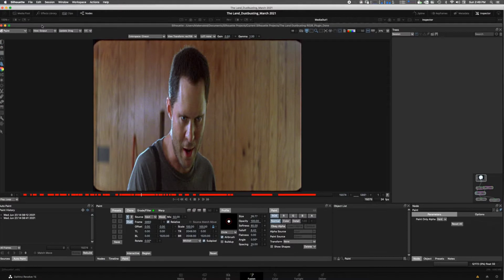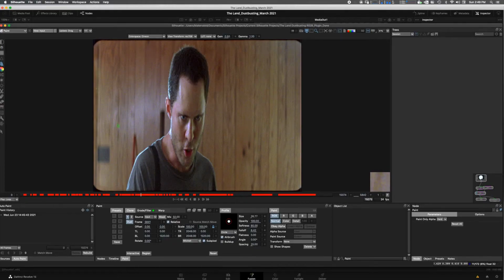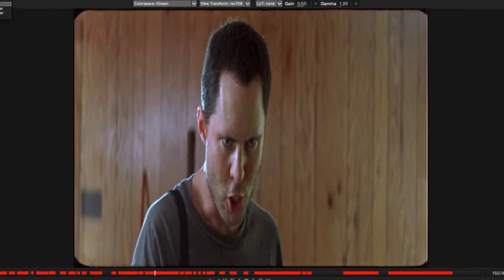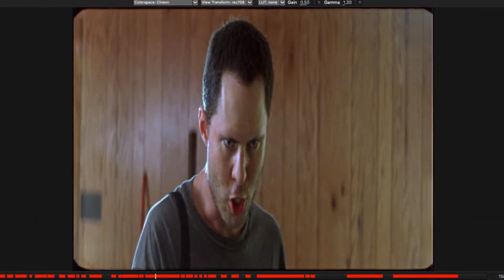Filmmaker in Austin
Here's my latest Update!